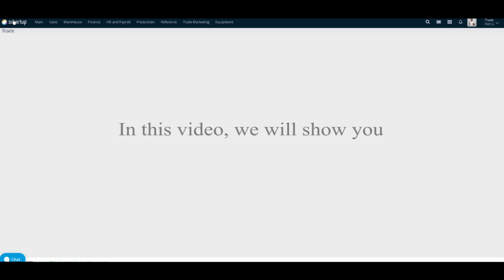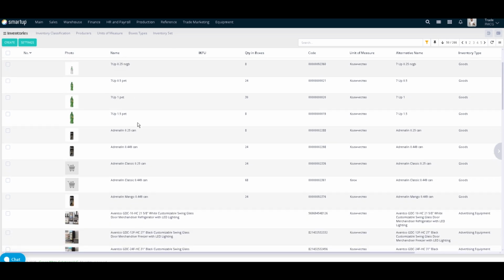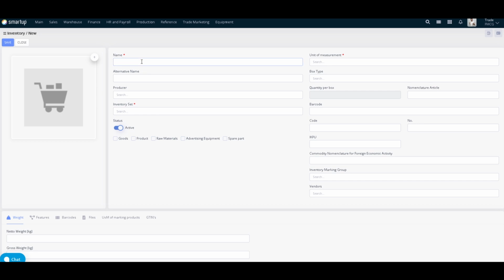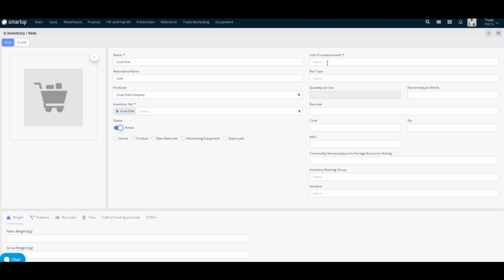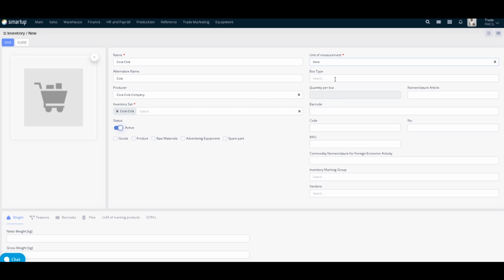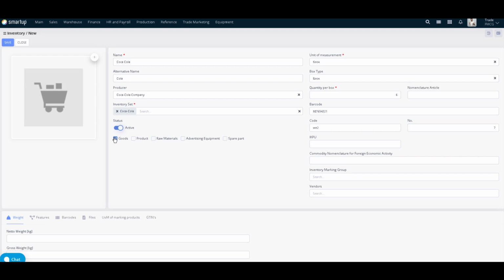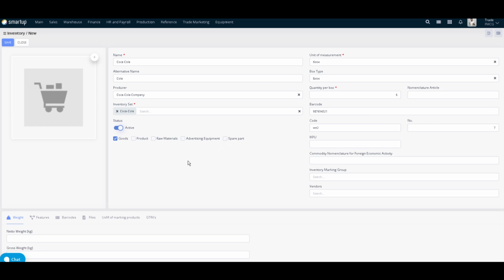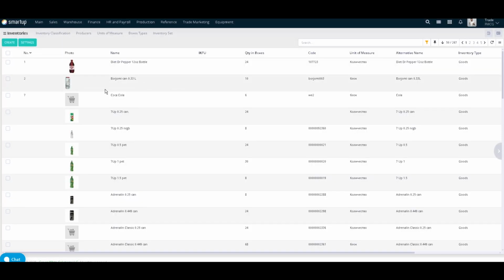How to create a inventories in the system?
We have prepared a step–by-step process for you: from going to the "Reference - Inventories" section to saving data. All the important steps are covered here: choosing the name, manufacturer, unit of measurement, packaging, article, barcodes, as well as setting up the serial number and type of product. Step-by-step instructions for quickly and correctly adding products to the system will help you understand and then create a inventories in the system.